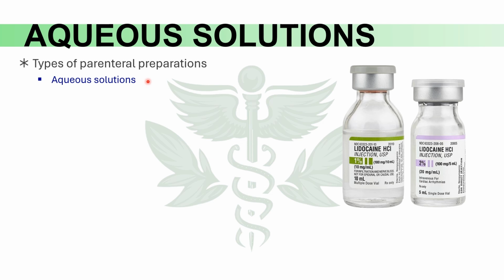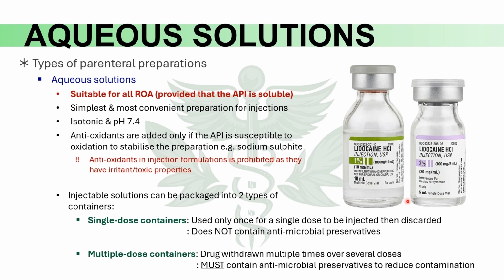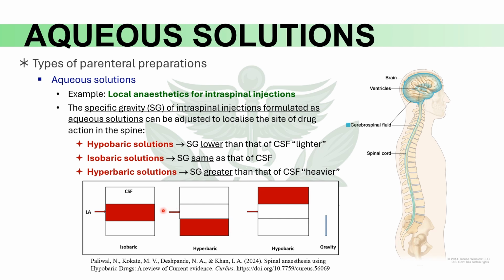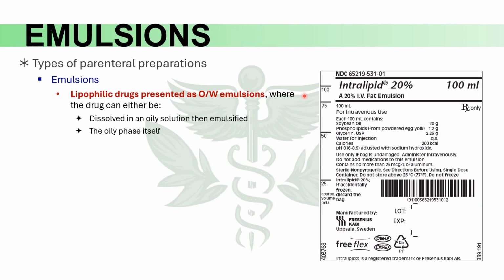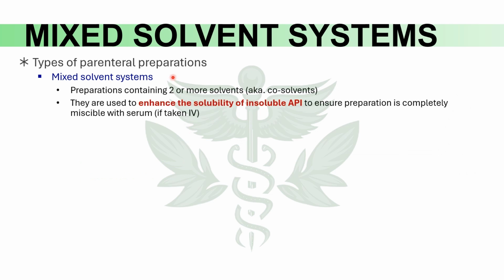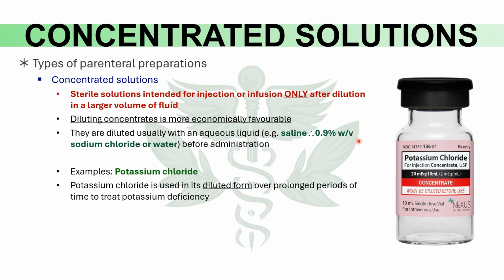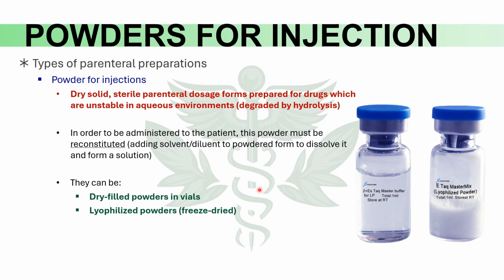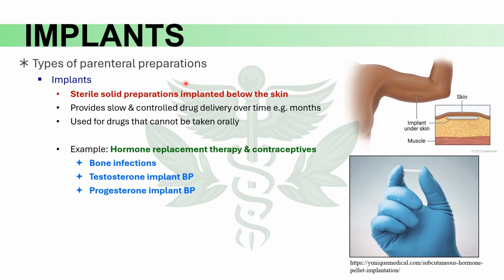Types of Parenteral Preparations (Parenteral Dosage Forms) - Pharmaceutics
In this video, we talk about types of parenteral preparations:
00:00 Outline
00:29 Aqueous solutions
04:34 Suspenions
05:32 Oily injections
06:16 Emulsions
07:33 Colloidal solutions
07:57 Mixed solvent systems
08:58 Concentrated solutions
10:47 Powder for injections
13:47 Implants